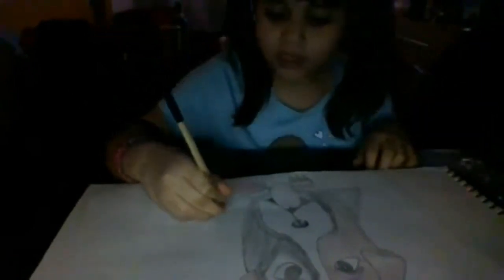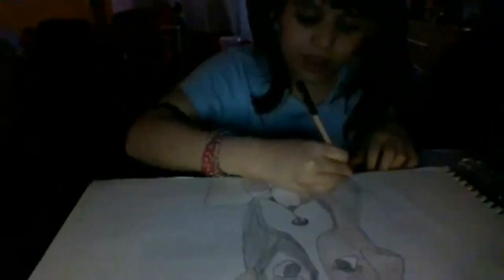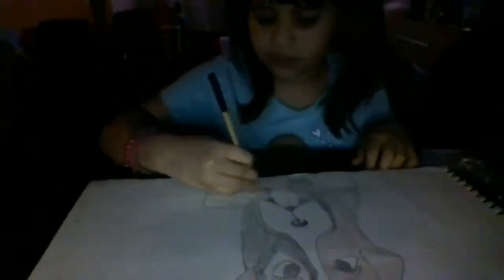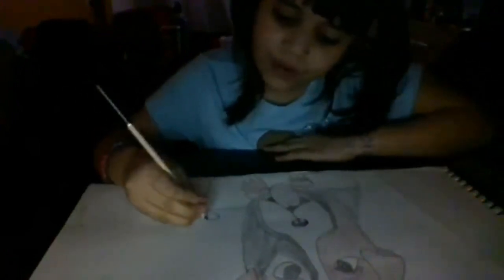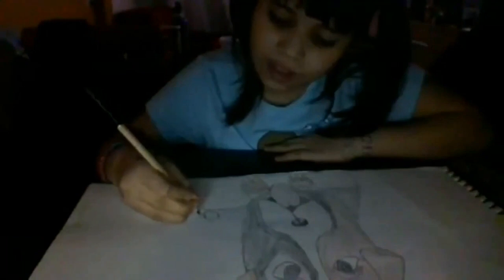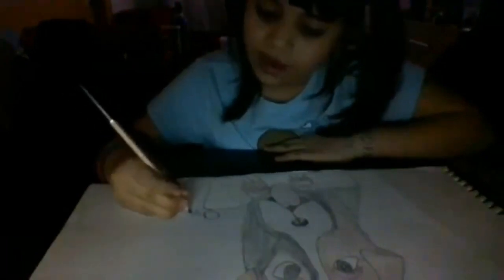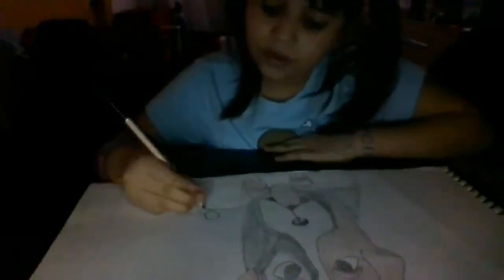Weekly Shine: 2/11/2021